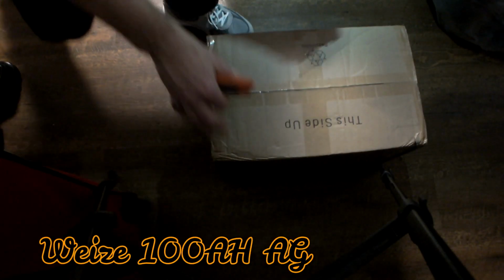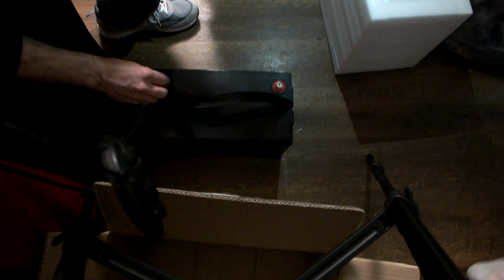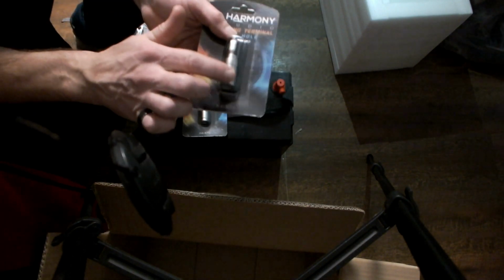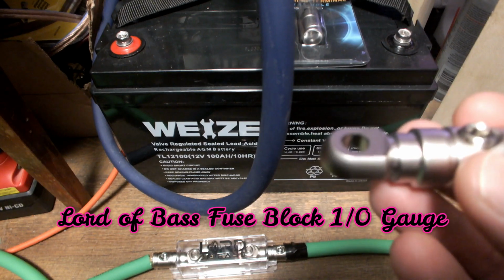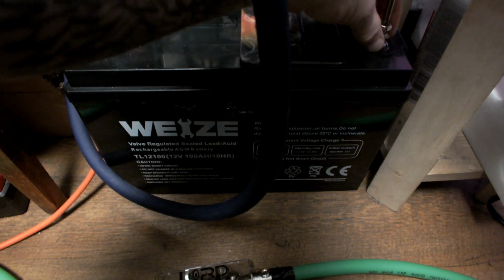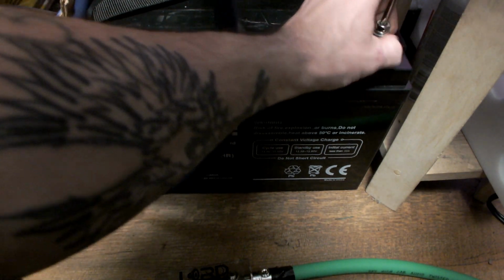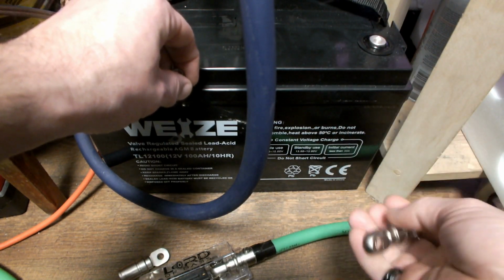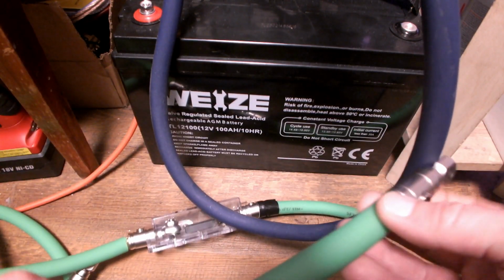Weize 100AH AGM Battery Sky High 1/0 Gauge Wire Lord Bass Fuse Harmony Audio 1/0 Gauge Ring Termina